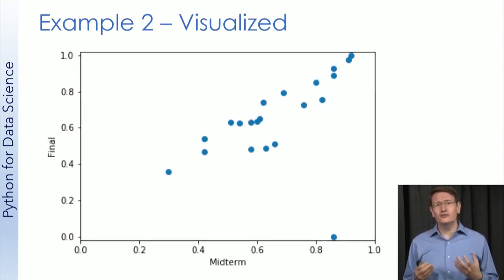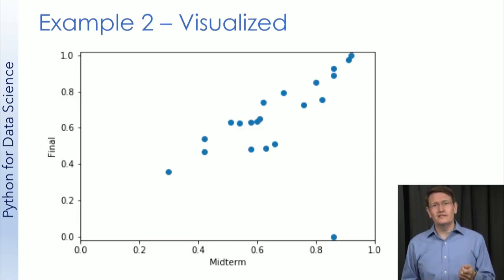85 Role of Visualization